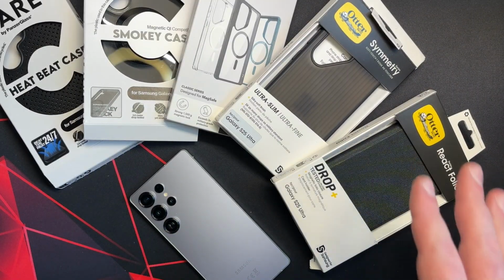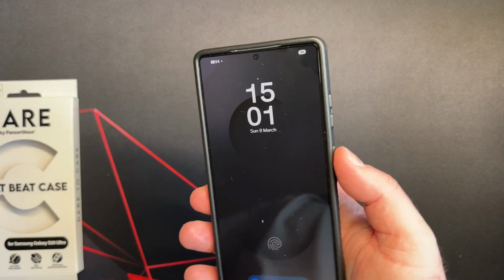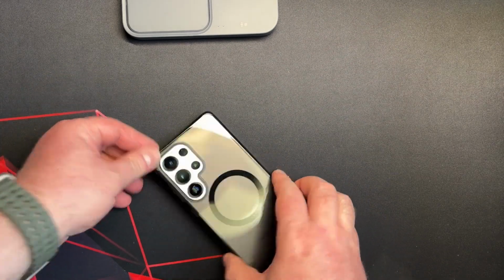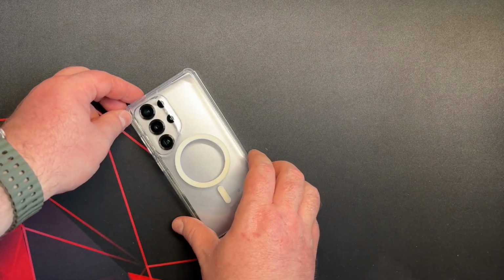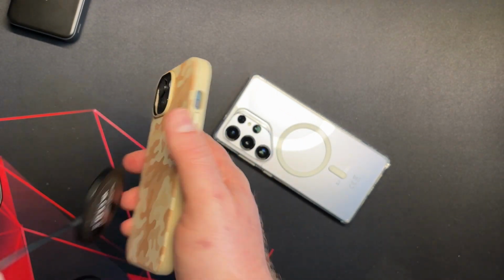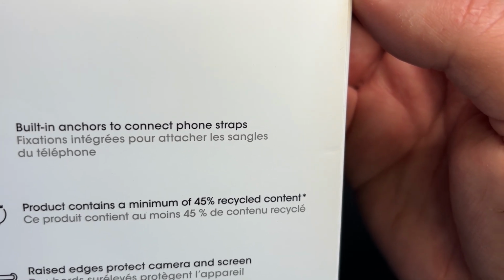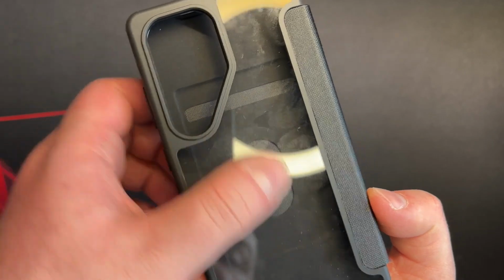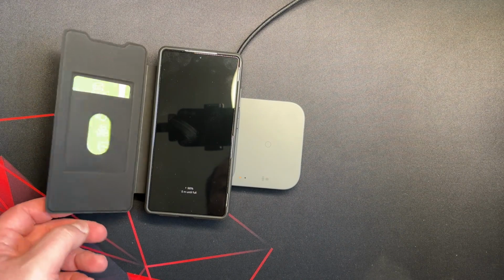Samsung Galaxy S25 ULTRA - Trying cases from ESR, OtterBox and Care!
Under no circumstances will Unboxing with Eddie be responsible or liable in any way for any content, including but not limited to, any error or omissions in the content, or for any loss or damage of any kind incurred as a result of any content communicated in this video, whether by Unboxing with Eddie or a third party. In no event shall Unboxing with Eddie be liable for any special, indirect or consequencial damages or any damages whatsoever resulting from loss of use, data or profits arising out of or in connection with the availability, use or performance of any information communicated in this video. Due to factors beyond the control of Unboxing with Eddie, it cannot guarantee against improper use or unauthorized modifications of this information. Unboxing with Eddie assumes no liability for property damage or injury incurred as a result of any of the information contained in this video. Use this information at your own risk. Unboxing with Eddie recommends safe practices when performing any do it yourself repairs and or with tools seen or implied in this video. Due to factors beyond the control of Unboxing with Eddie, no information contained in this video shall create any expressed or implied warranty or guarantee of any particular result. Any injury, damage, or loss that may result from improper use of these tools, equipment, or from the information contained in this video is the sole responsibility of the user and not Unboxing with Eddie.